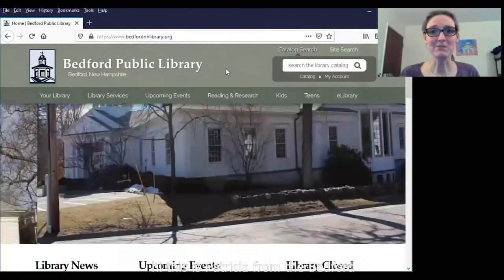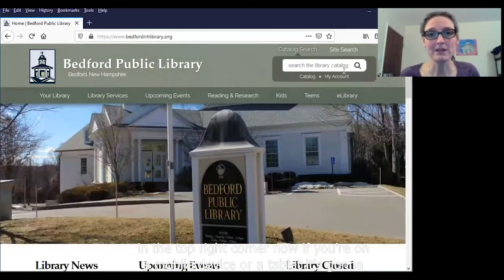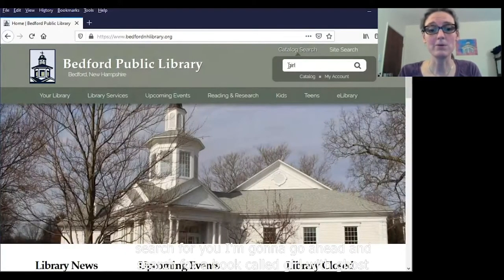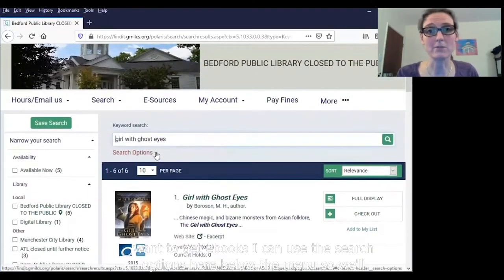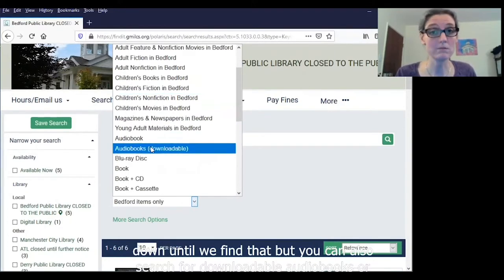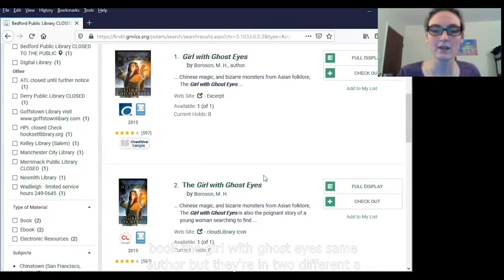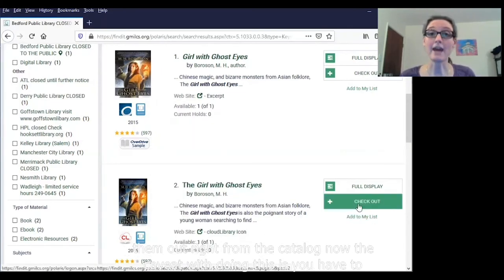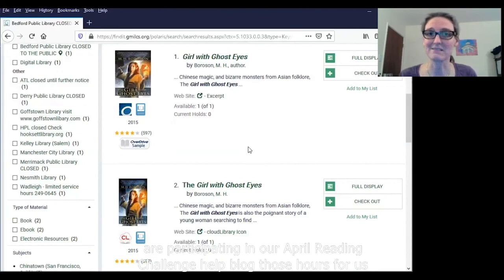How to use eBooks with the Bedford (NH) Public Library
Another Tip and Technique with the Bedford New Hampshire Public Library on how to use eBooks